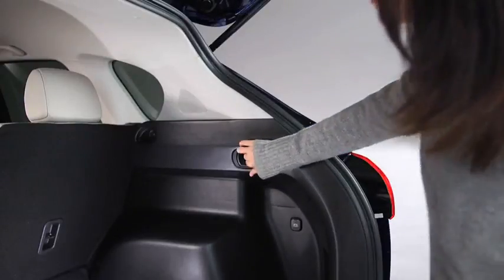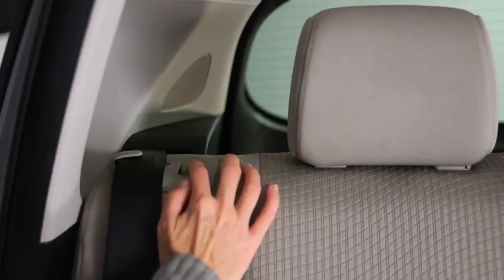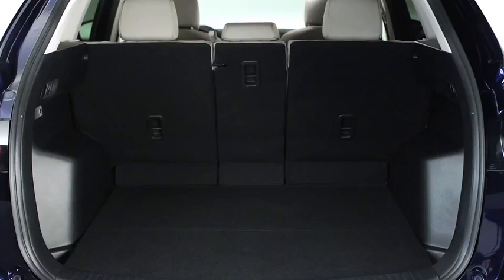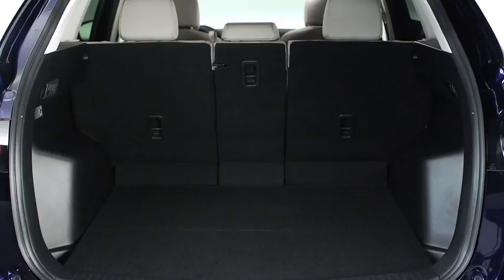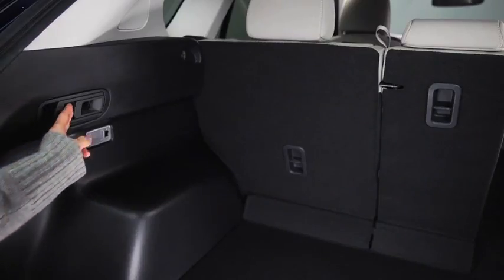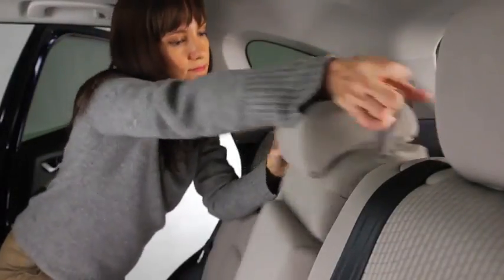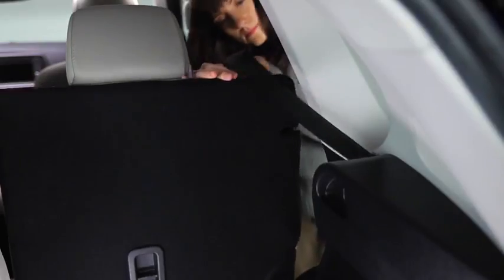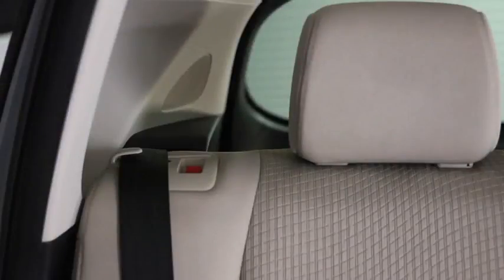2014 CX 5 — Rear Seatback 40 20 40 Mazda USA